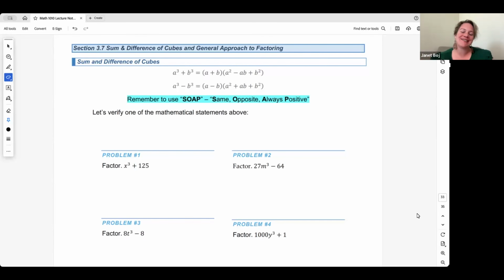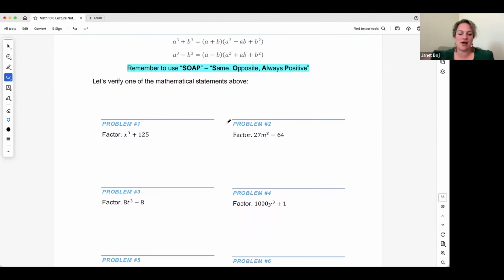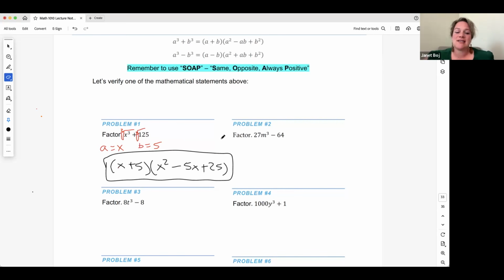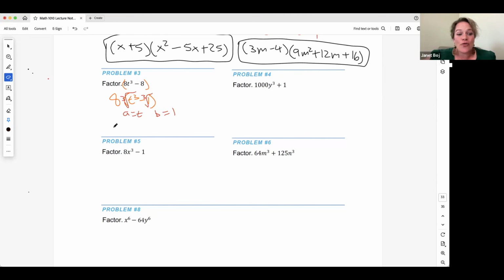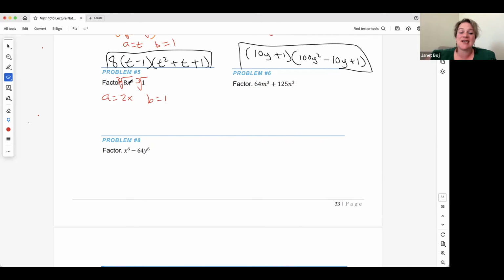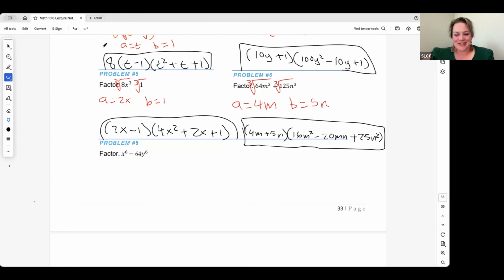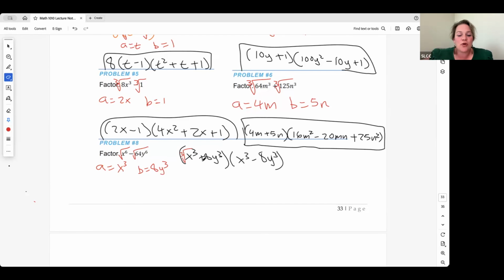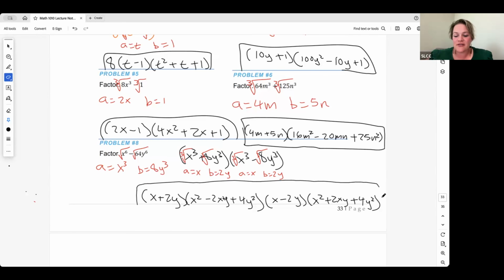Section 3.7 - Sum & Difference of Cubes and General Approach to Factoring - Part 1/2